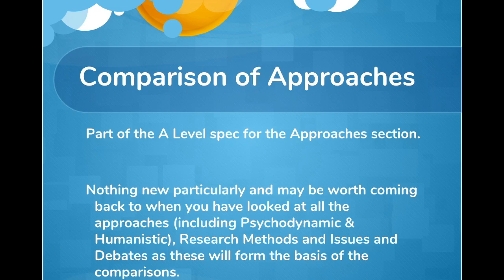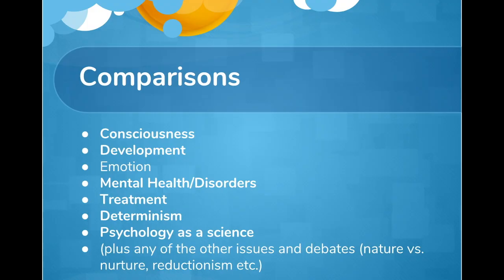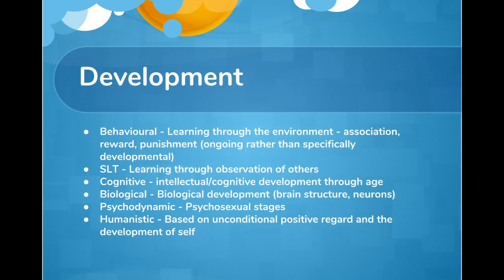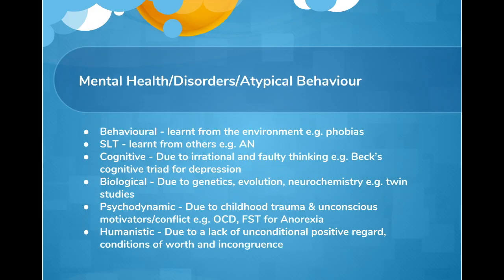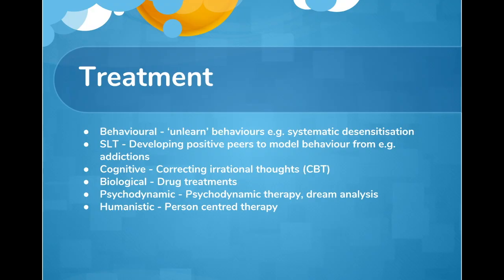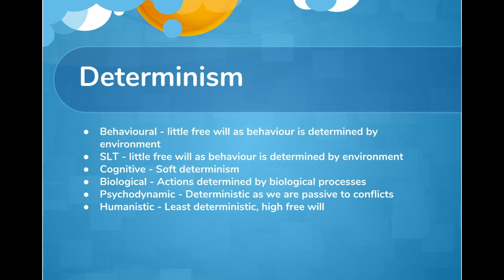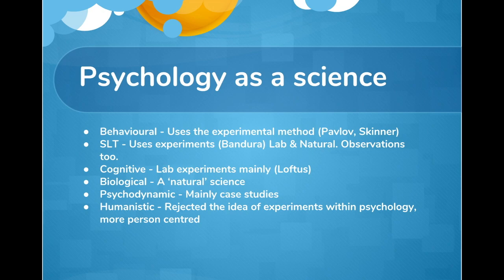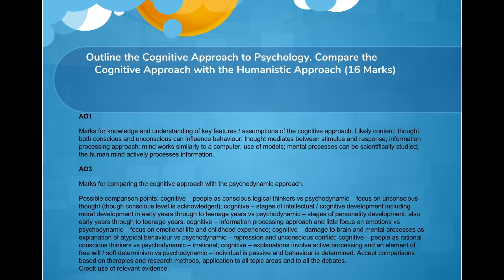Comparison of approaches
A video for the AQA Psychology A Level Approaches topic. THIS IS ONLY ON THE A LEVEL SPEC (not AS). If you need more detail I used this book to make my slides